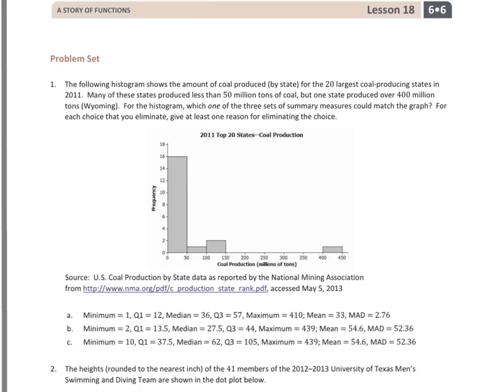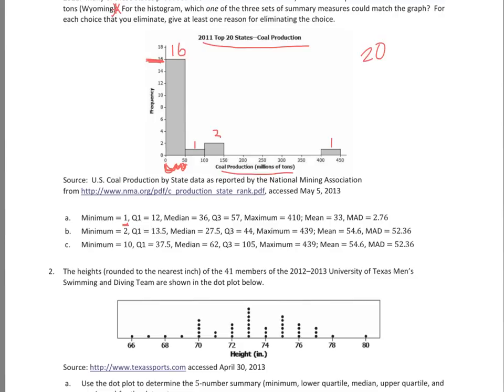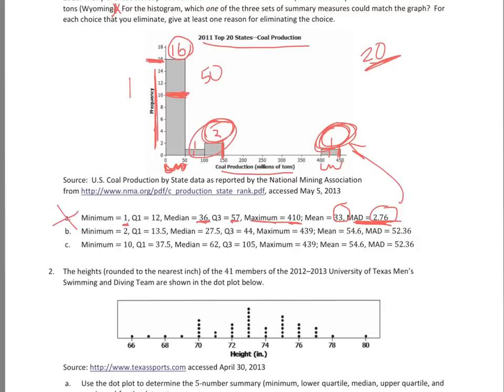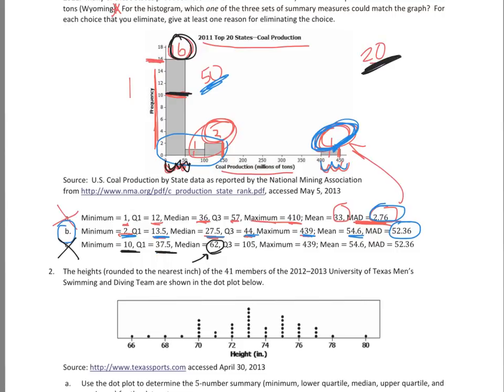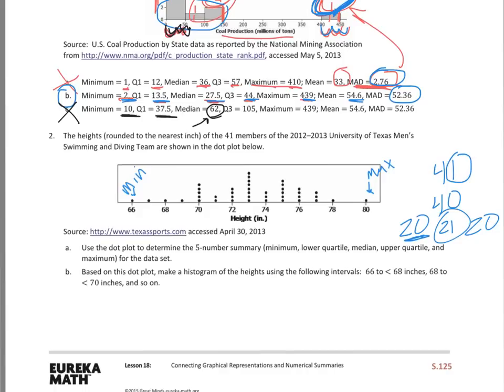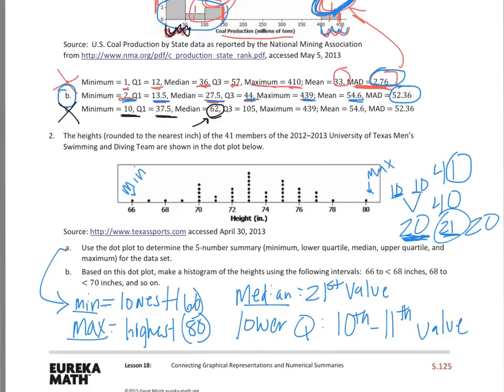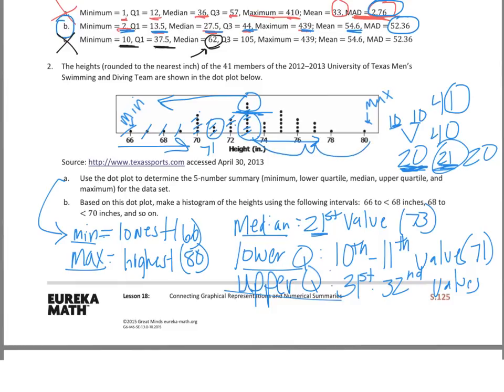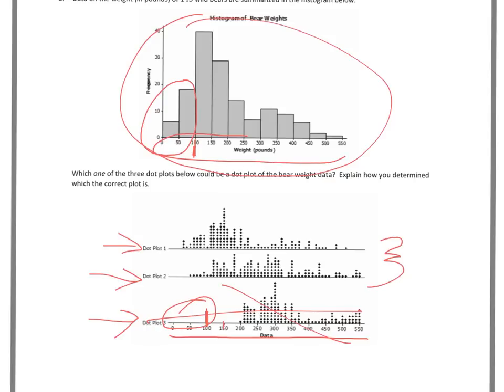6th grade Module 6 Lesson 18 PS